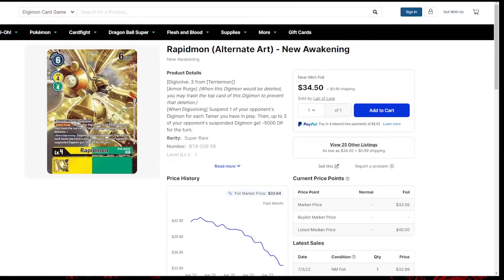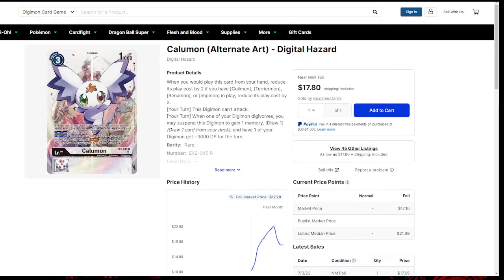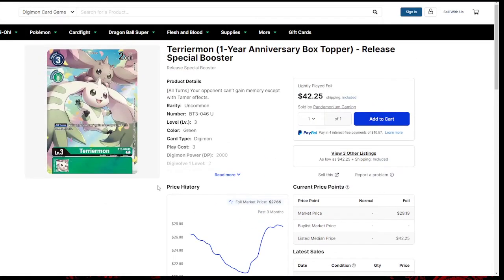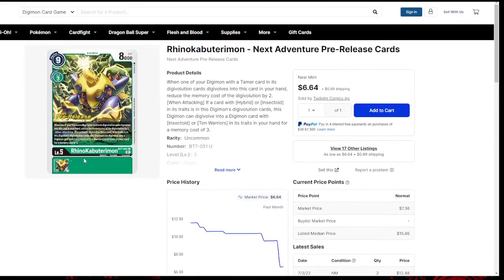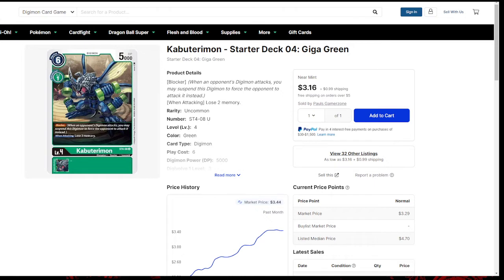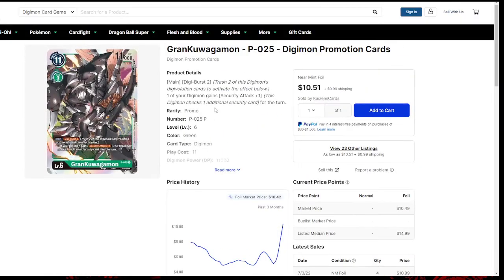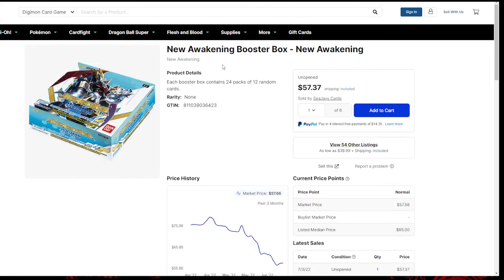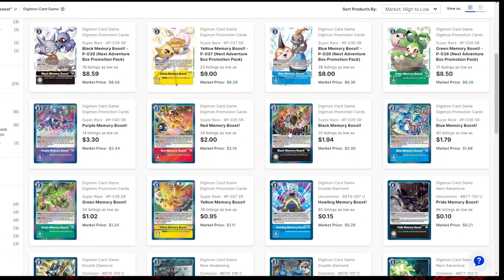MarketWatch: Digimon TCG Post Carta Magica Ultimate Cup! Go Green! Momentize!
Marketwatch post Carta Magica Ultimate cup. Checking green cards. what should you pic up?
Like, sub, enjoy!